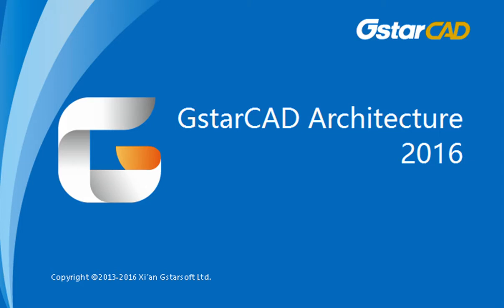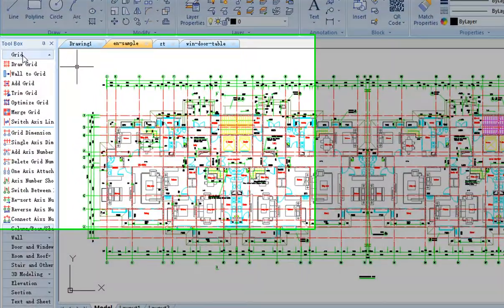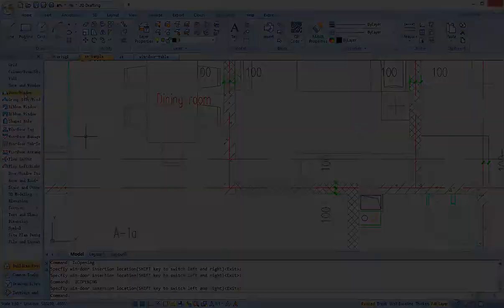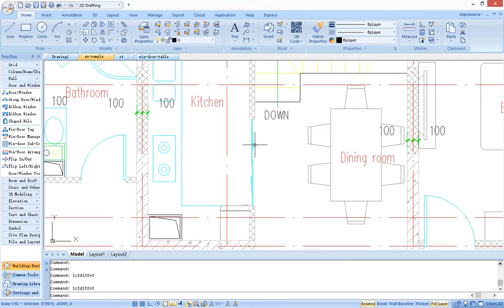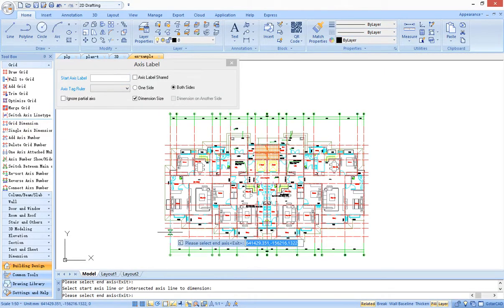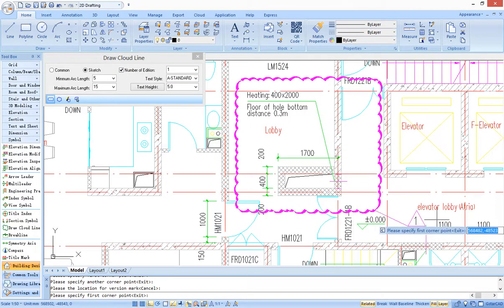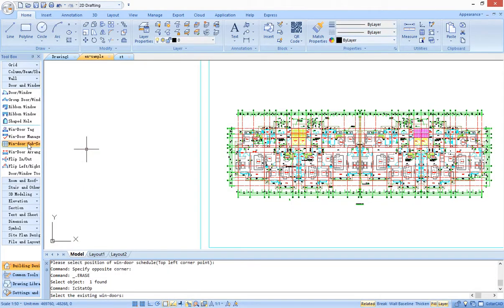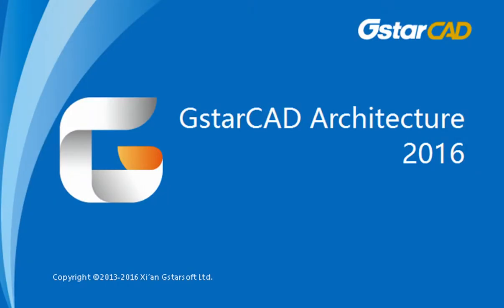GstarCAD Architecture - Overview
GstarCAD Architecture is developed based on GstarCAD platform under deepen understanding of architectural design. It provides professional and easy tools for design files generating, and makes work more efficient. To design and improve the software from the architects’ points of view, you can master it and apply it to practical work in a short time.

GstarCAD Architecture supplies custom object technology for creating professional architecture objects, such as walls, columns, win-doors, floor slabs, stairs, roofs, and so on. According to editing drawing, you can change object shape, style, tag, and other properties by adjusting parameters. The 2D/3D synchronization technology could automatically generate 3D models. You can process the 3D model by importing it to some 3D software, such as Sketchup, you can achieve a higher precision model with lower difficulty by this way.